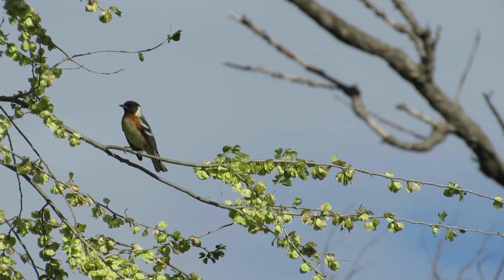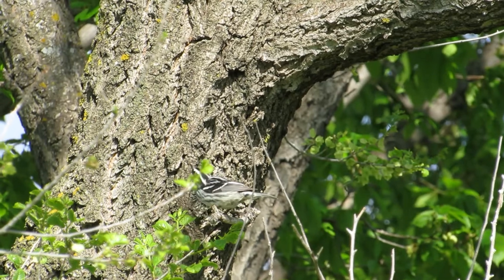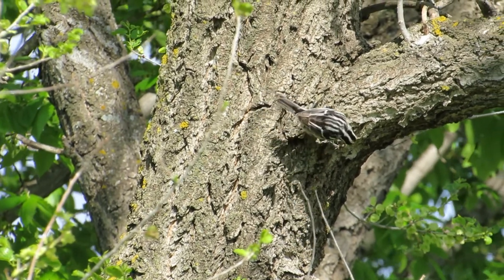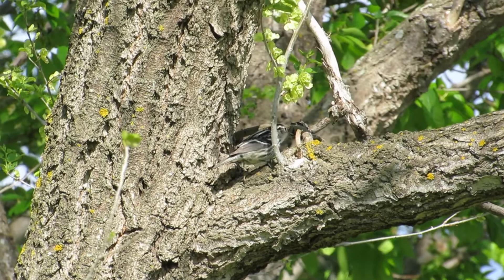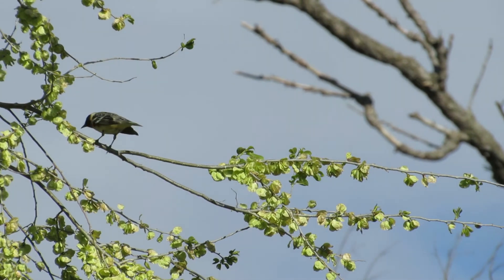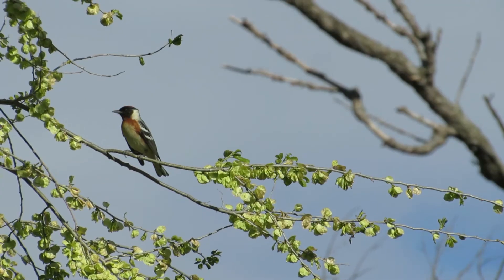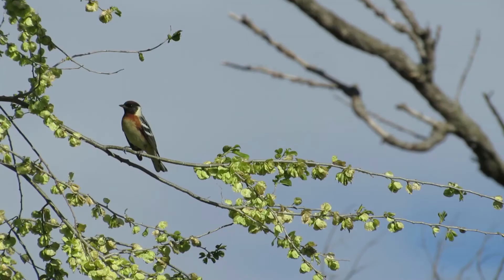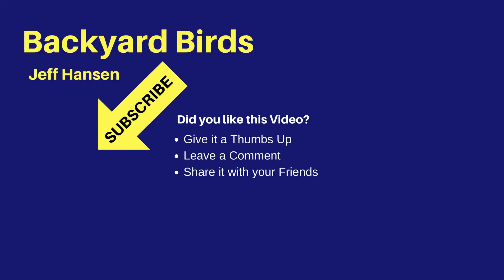Bay breasted warbler 2020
Learn about the bay breasted warbler that appeared during spring migration May 2020 near Mitchell SD.
*LEARN BIRD IDENTIFICATION*
Sibley’s Guide to Birds
The Warbler Guide
A Field Guide to Warblers of North America
Spotting Scope: Angled Vortex Viper HD 15-45x